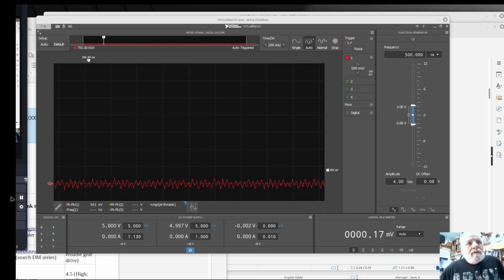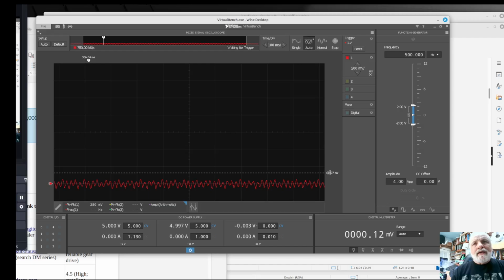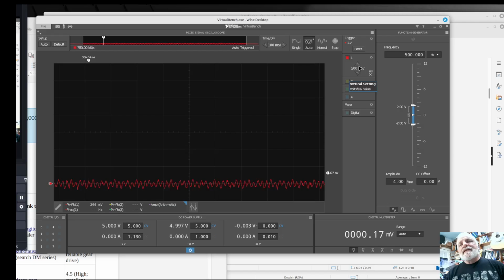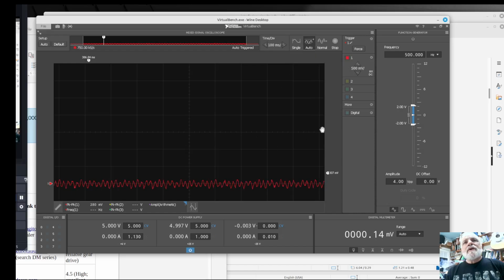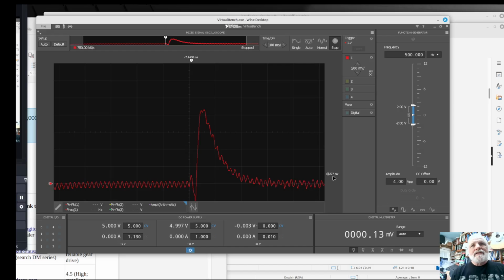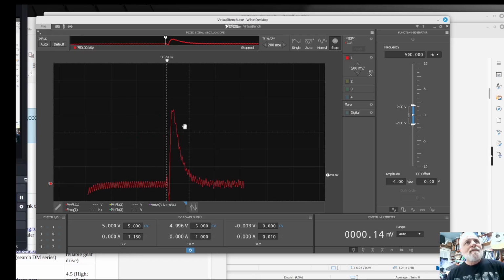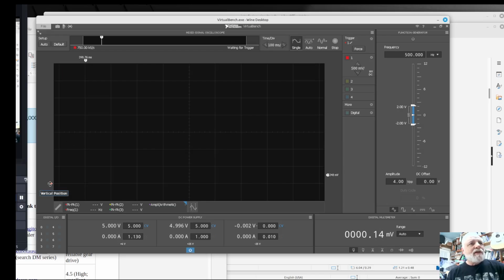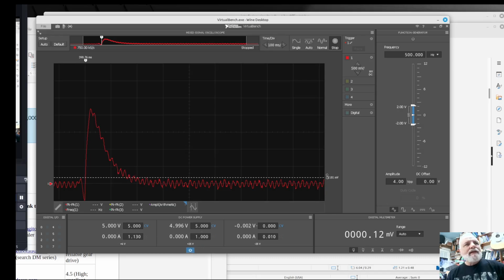Capturing step responses on the VirtualBench Oscilloscope